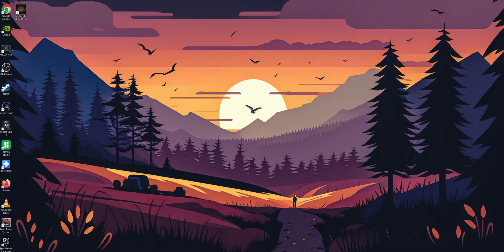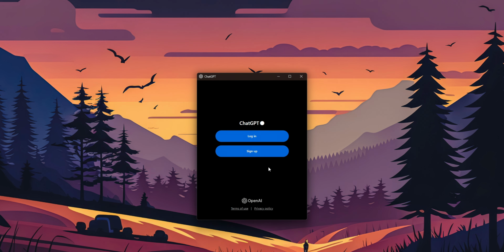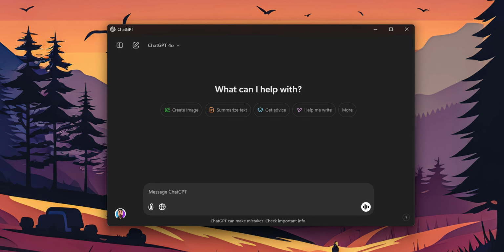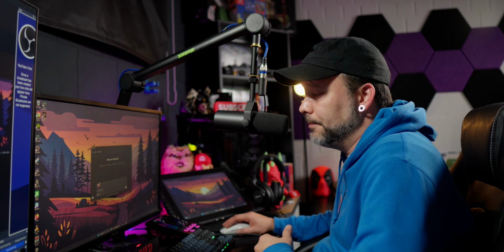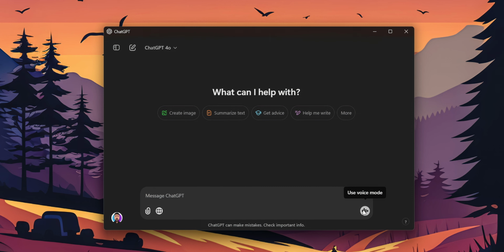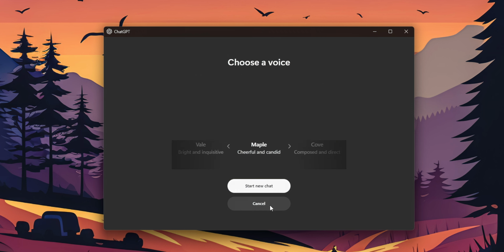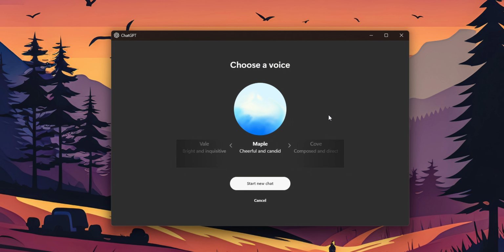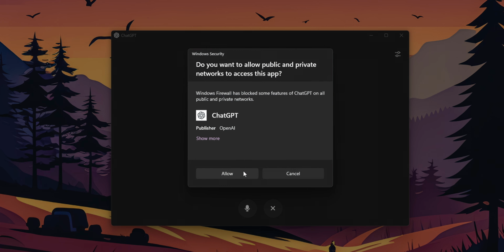How to Install ChatGPT on Windows 11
I tried the new version of chatgpt app with the new screenshot option, take a picture and the new and amazing voice chat inside of the chatgpt app for windows.